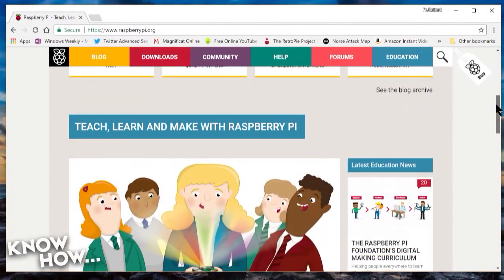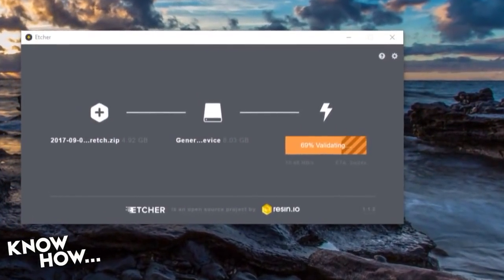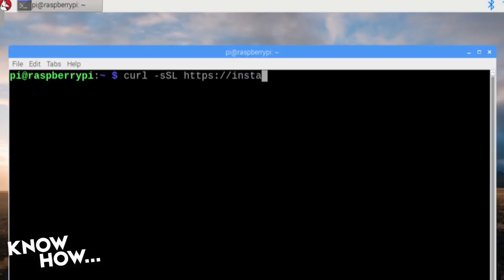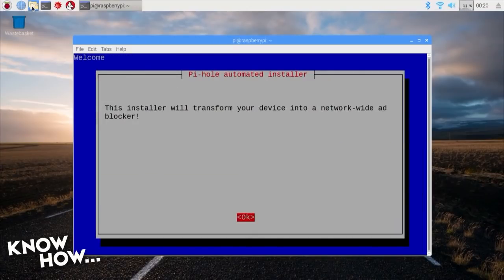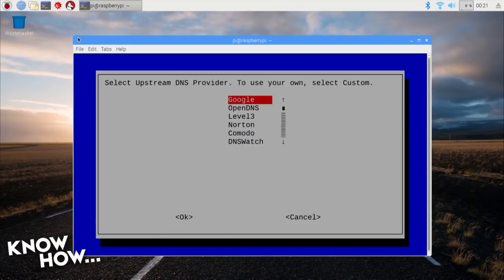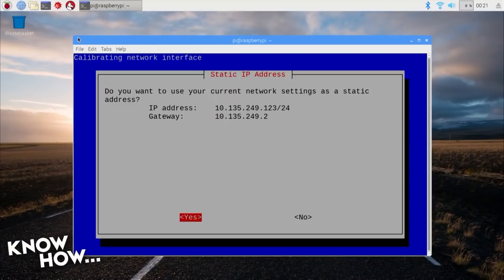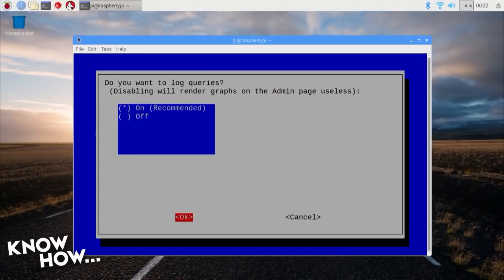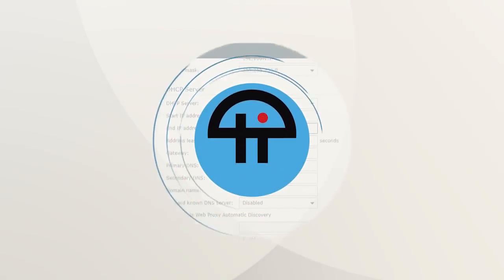Setting Up a Raspberry Pi-Hole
Fr. Robert Ballecer shows how to install and configure a Raspberry Pi-Hole to block online ads.
Purchase the Raspberry Pi 3 Model B